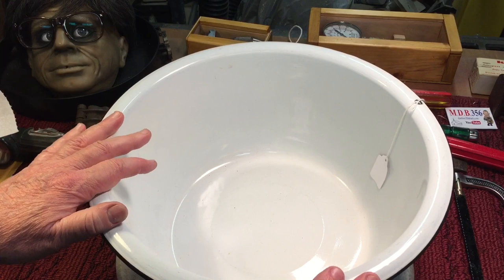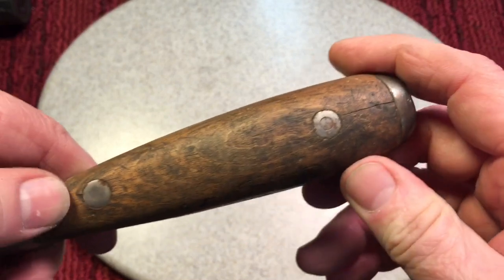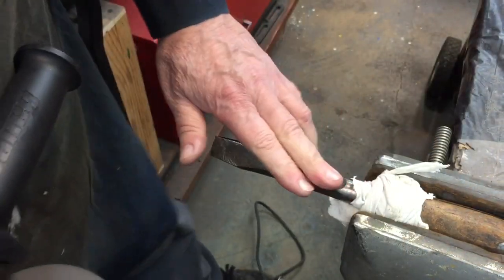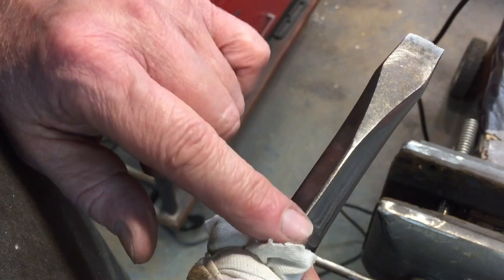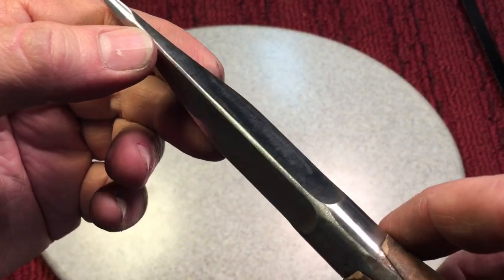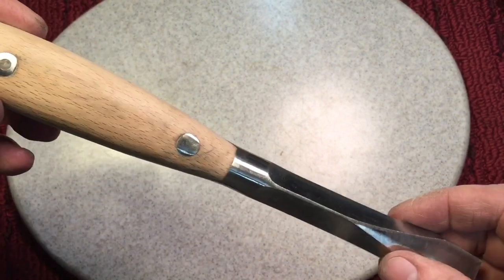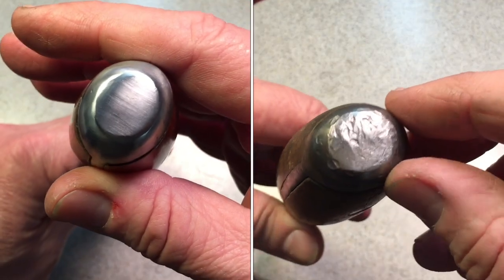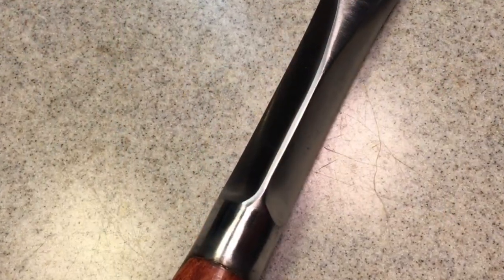Restoring my LARGEST Screwdriver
Heavy Duty!